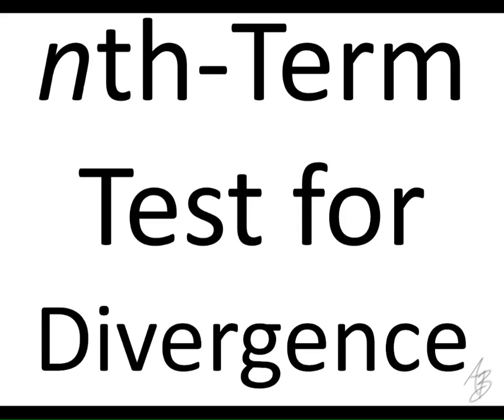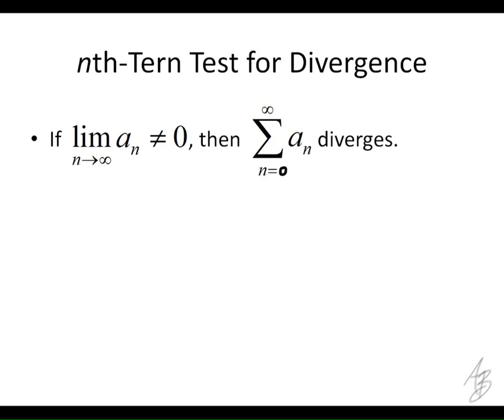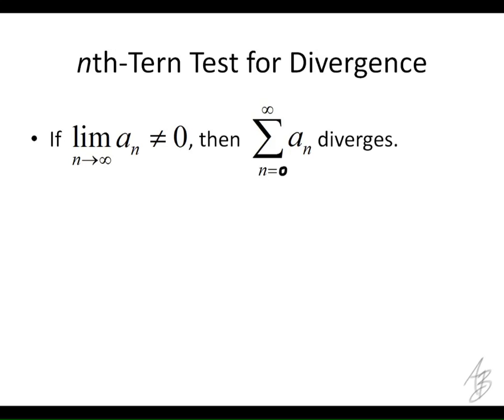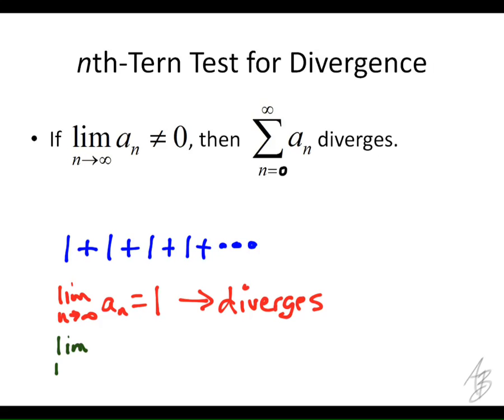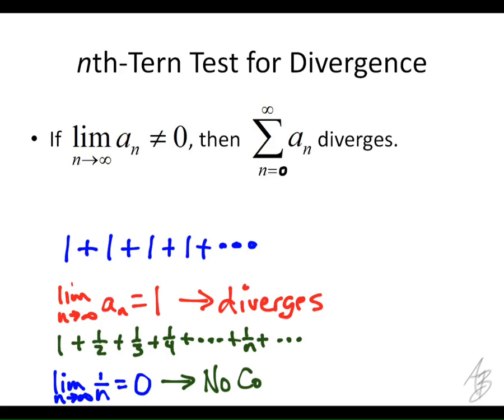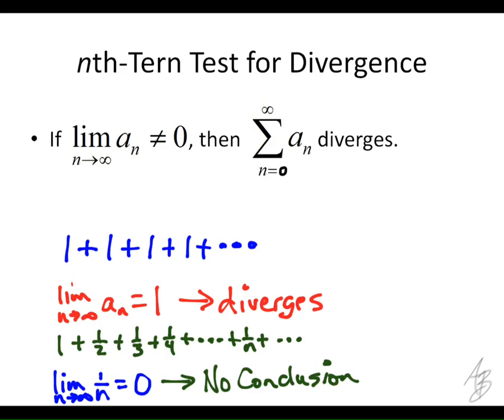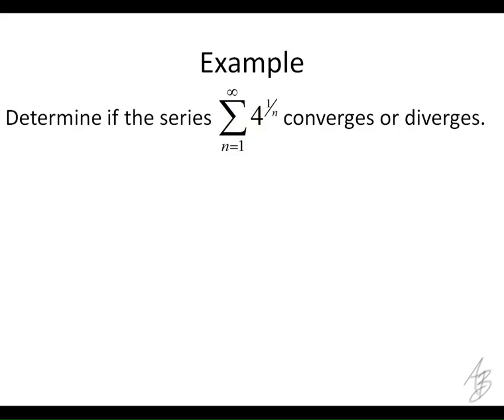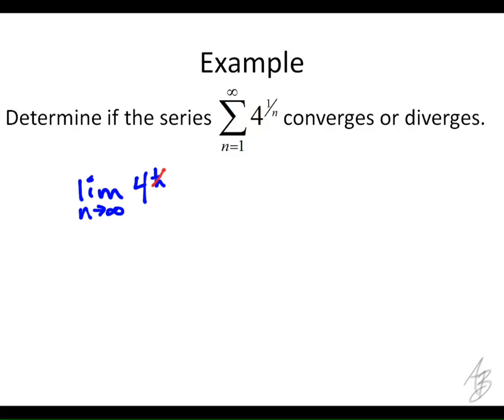9.4 - nth Term Test for Divergence